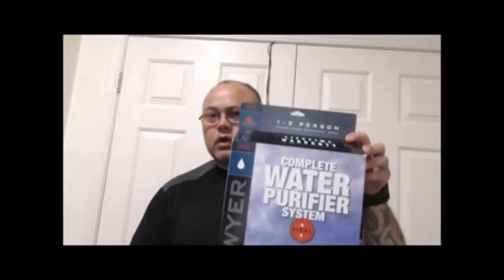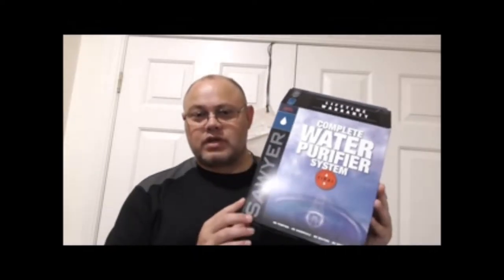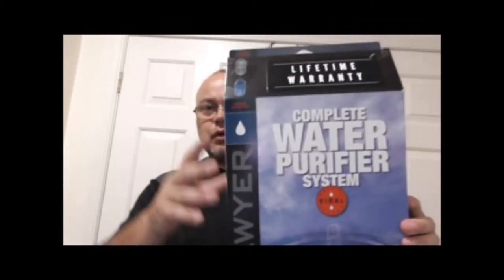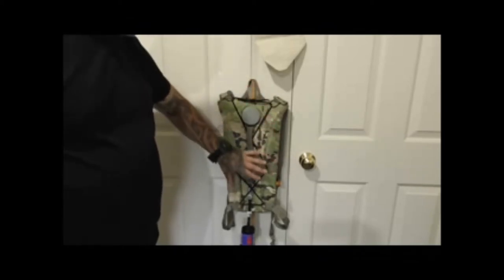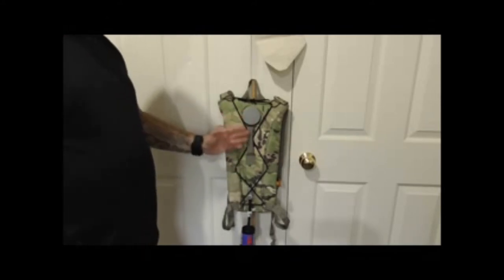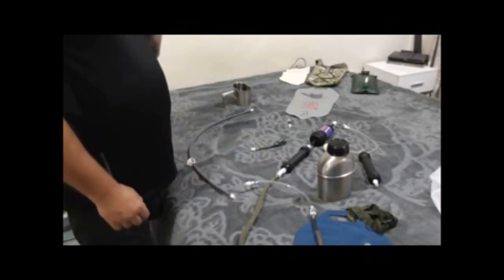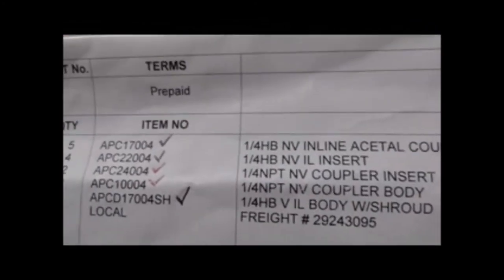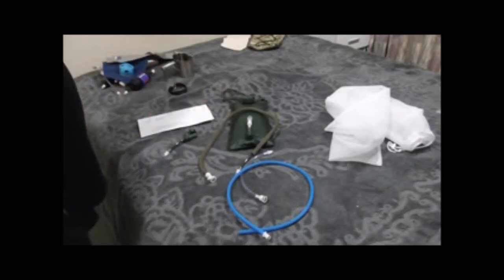Sawyer SP194 4 Litre Gravity Water Purifier System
This is a demonstration of how I have my new Sawyer SP194 4 Litre Gravity Water Purifier System setup with several additional parts and pieces. Nothing from the original system has been modified, so that it does not effect the Sawyer "life time warranty.

* I have ordered another "Hydration Water Backpack" that I will try and modify to fit the clean water bladder, so it to can be protected from being damaged. And give me more options for water carry.

Clean water will be worth more than gold in a long term emergency situation. I would term it "Liquid Gold". And therefore a commodity that could be easily traded.

I made a mistake during the video with my philosophy when prioritizing with your preparations: as a general rule of thumb, a human can survive for:

3 Minutes without oxygen = (Get an oxygen mask or even better get an (NBC) Nuclear, Biological, Chemical Gas Mask)
3 Hours without Shelter from life threatening elements from Mother Nature (Sun, Rain, Wind, Cold etc) = Tent/Tarp/Shade etc, Clothing, Hat, Rain Jacket, footwear etc, fire.
3 Days without Water = water purification system of some sort.
3 Weeks without Food = Ways and knowledge to gather, collect, trap, capture, kill, prepare and cook food

1. Then start thinking about first aid and health and safety management.
2. Self Defense for yourself and others that are with you.
3. Navigation (Maps & Compass etc).